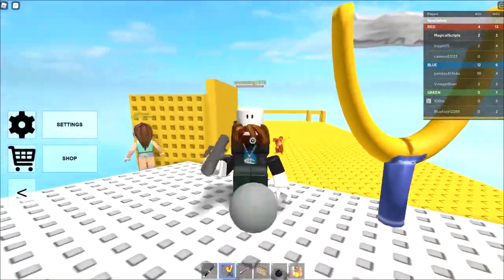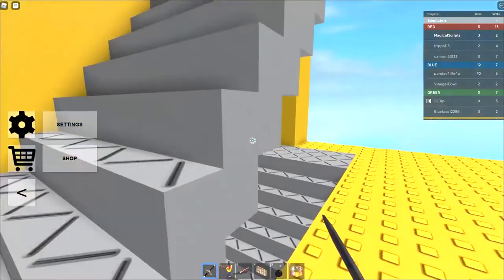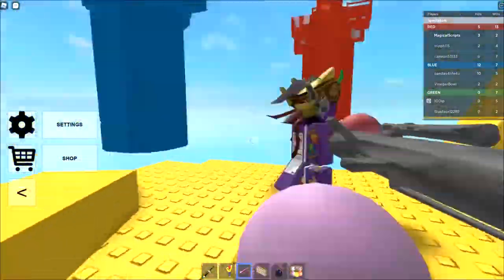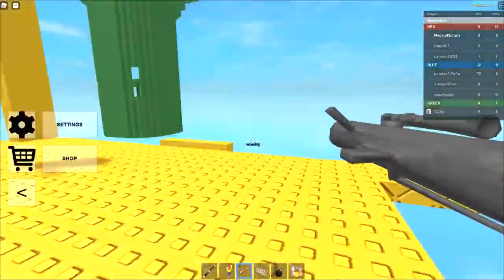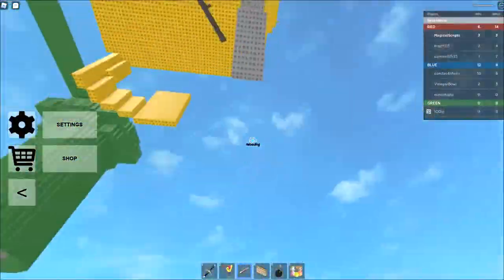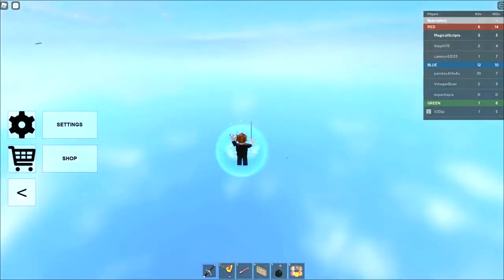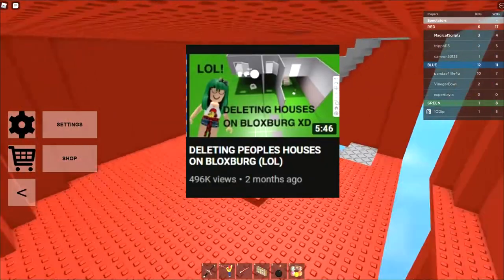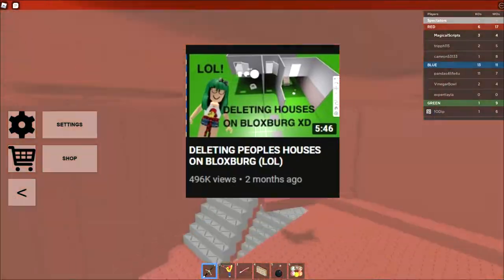LISA GAMING WAS "HACKED"!!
💻MY EDITOR ➜ shorturl.at/djtW5

What is Roblox? Roblox is an online virtual playground and workshop, where people of all ages get to experience and learn. Roblox is NOT a Game. It's an Imagination Platform where you can hang out with friends and create friends. As quoted by Roblox "We started Roblox with a vision: to bring the world together through play." Roblox is more than just a "Game". Roblox's mission is to bring the world together through play. Roblox Is becoming bigger and Better.